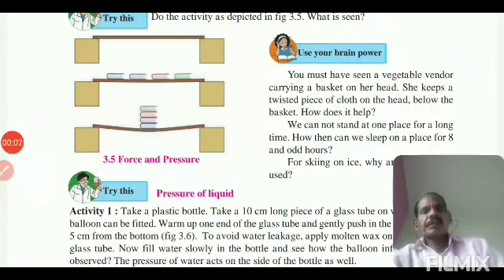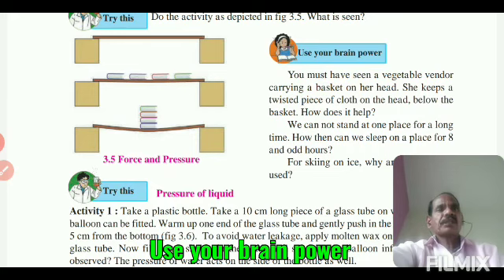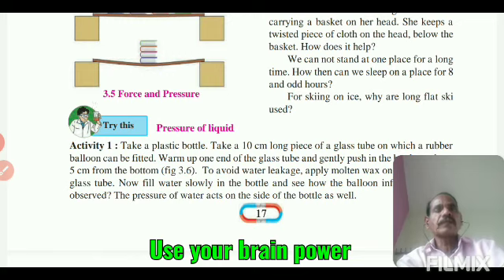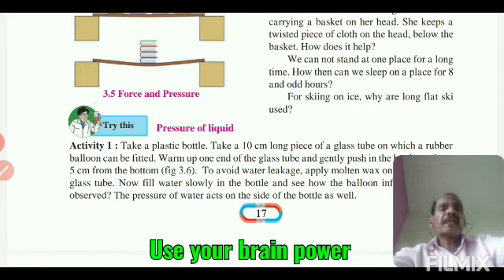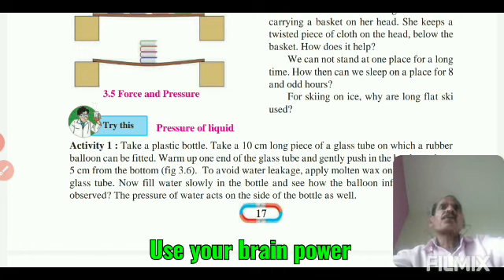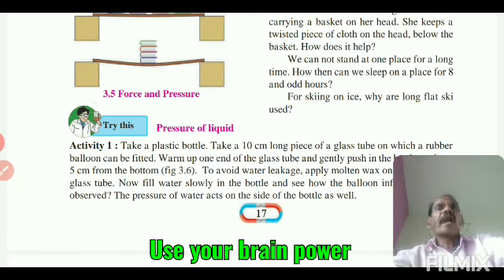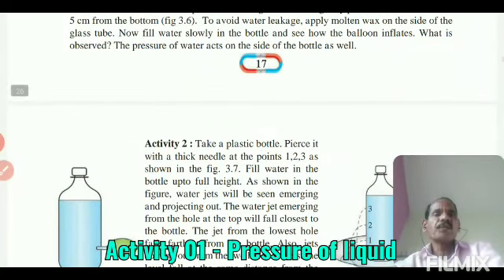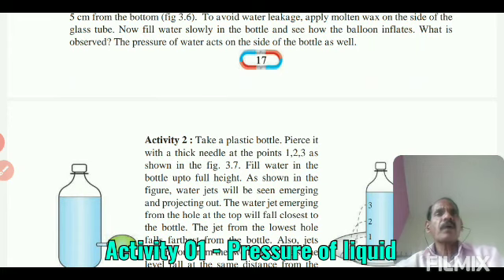Std 8th General Science Ch 03 Force & Pressure Part 07 By Pisal Sir